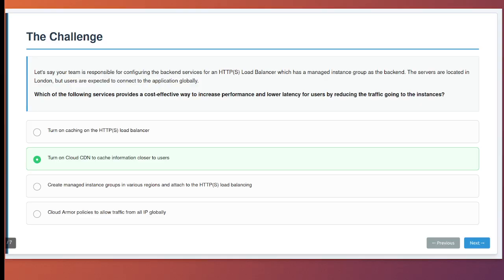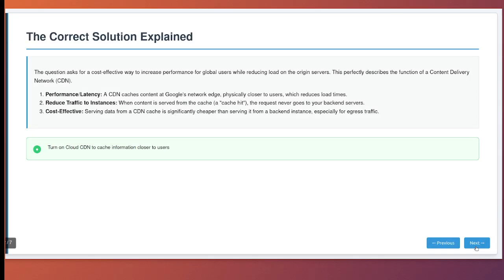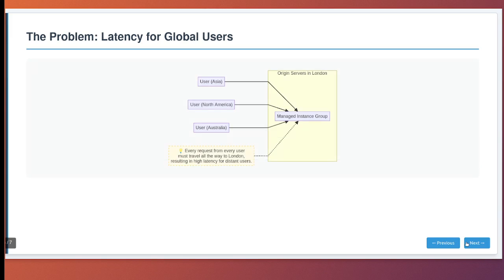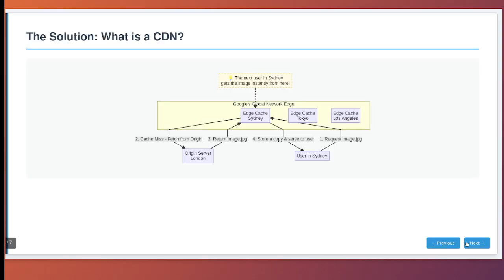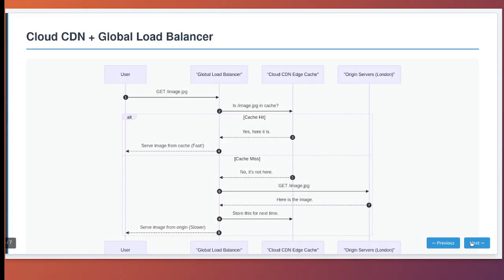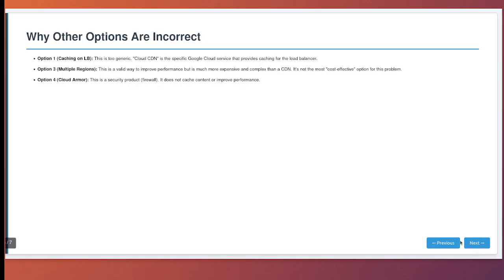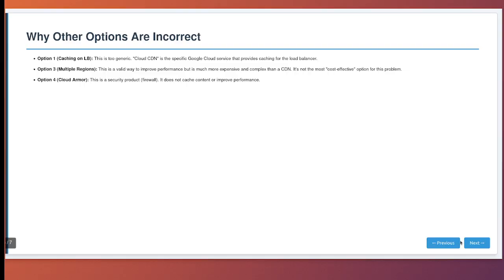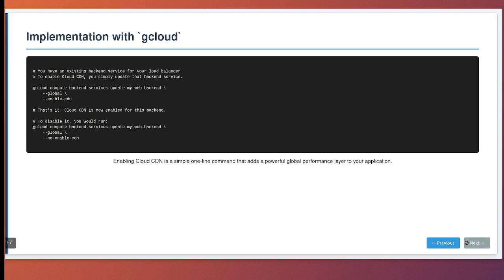GCP load balancer cdn question for network specialty exam